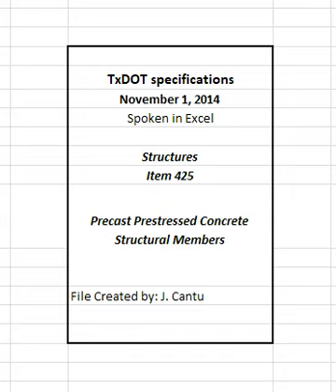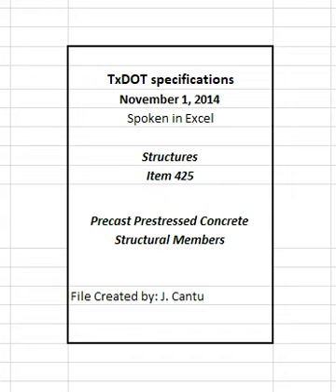TxDOT Item 425 Precast Prestressed Concrete Structural Members